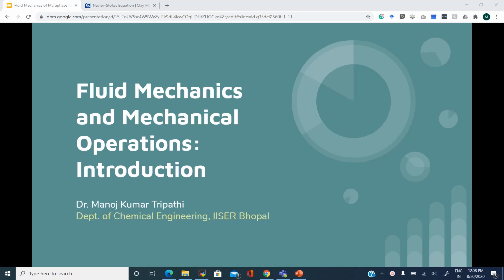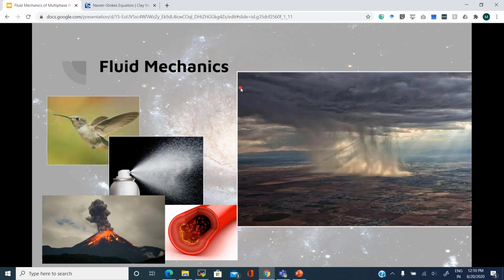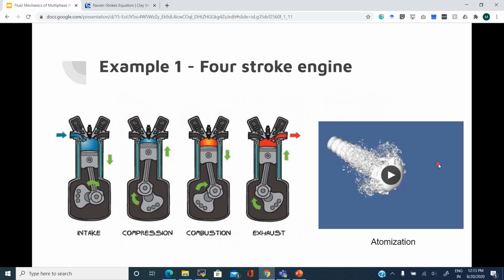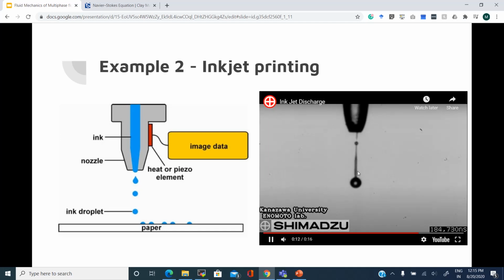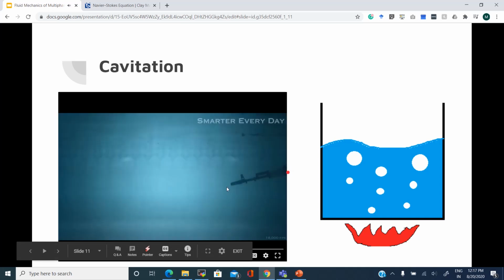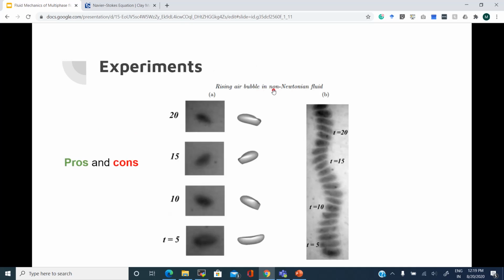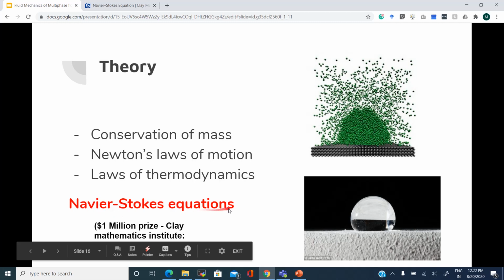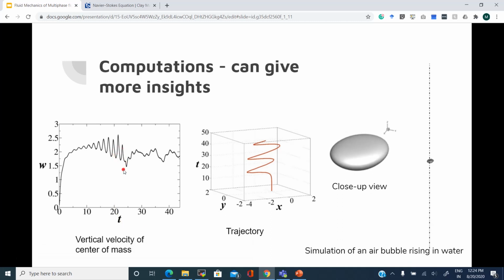Lecture 2: Introduction to Fluid Mechanics and Mechanical Operations